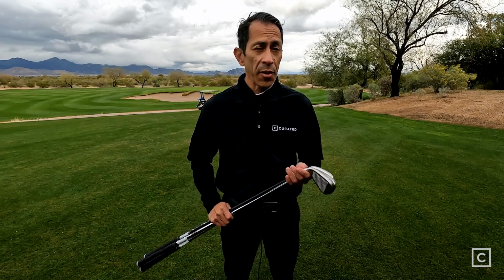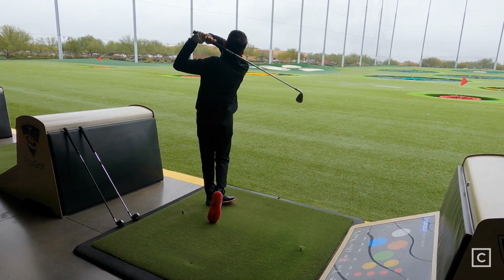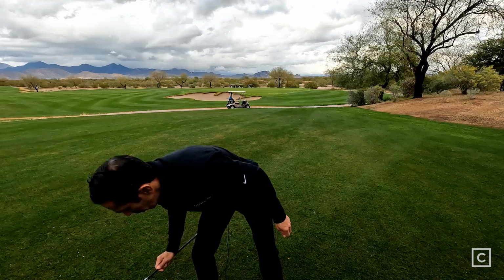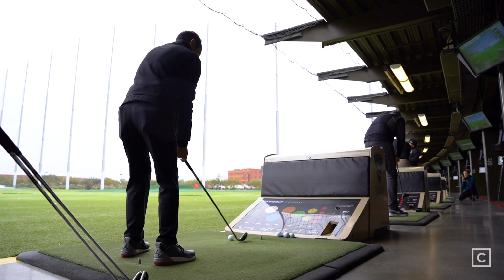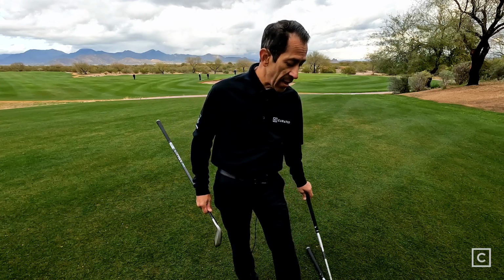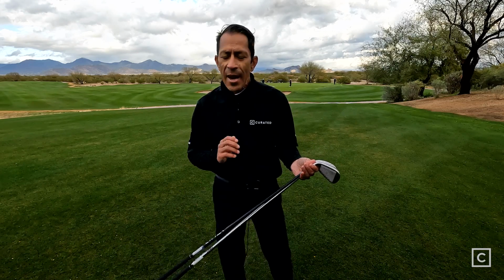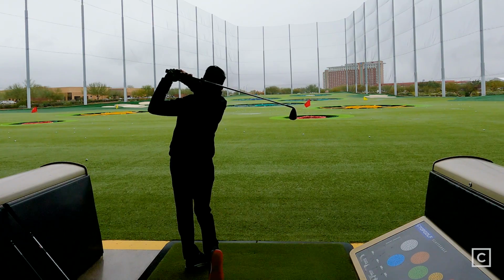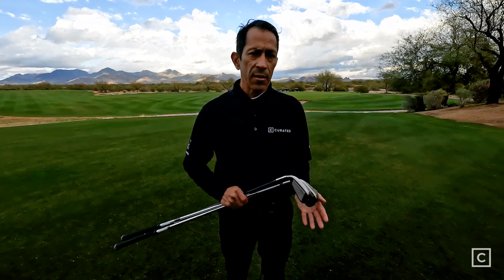2022 Callaway Rogue ST MAX Irons Review | Curated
How do the new Callaway Rogue ST MAX irons hold up to the expectations?

Curated Expert Roger Flores put the new line of Callaway Rogue ST MAX irons to the test at Talking Stick Golf Club in Scottsdale, Arizona.

Callaway has a new line of irons. The Rogue ST MAX, the Rogue ST MAX OS, and the Rogue ST MAX OS Lite. The three versions of these irons are designed to give golfers maximum forgiveness, and they certainly do stand up to the test. The ST MAX is an amazingly straight iron. It performed very well with straight trajectory and is the most workable of the three versions. The ST MAX OS (which stands for oversized) is just that. It has a larger clubhead but provides more forgiveness via its larger clubface. The ST MAX OS Lite is the lightest version of the three and comes with a graphite shaft. The OS Lite is designed for golfers who need increased clubhead speed and would prefer the softer feel of a graphite shaft as well as just an overall easy swinging club. For those who don’t like a thick topline or wide soles on their clubs, the Rogue series might not be for you, as the design of the club is what provides the forgiveness that these clubs provide the player. But if forgiveness, feel and confidence on golf shots is important, then these clubs are a great fit.

If you have any questions about whether the Rogue ST Max Irons are right for your game, reach out to chat with Roger

Shop with a Golf Expert for free, personalized recommendations of the right gear for your needs.